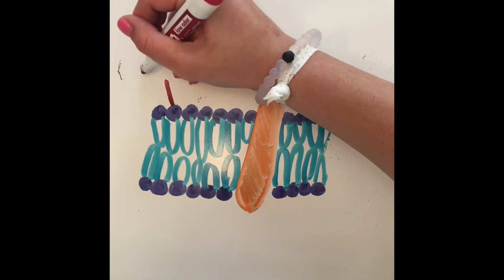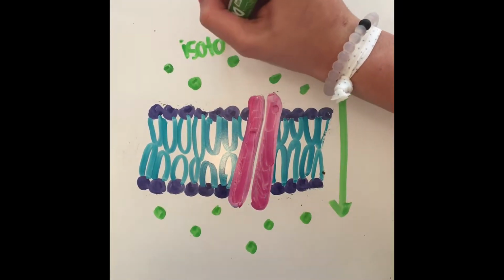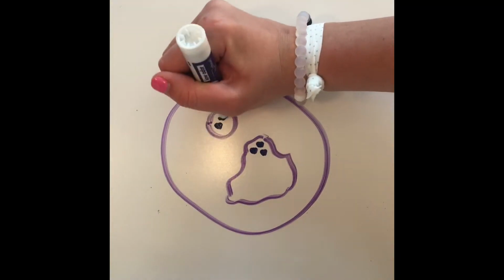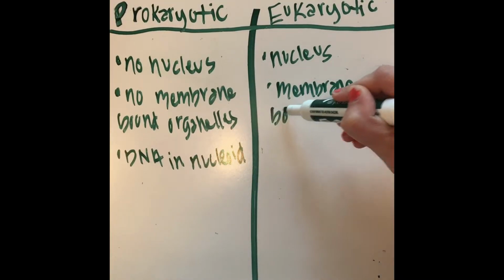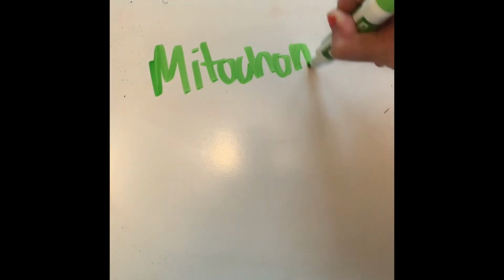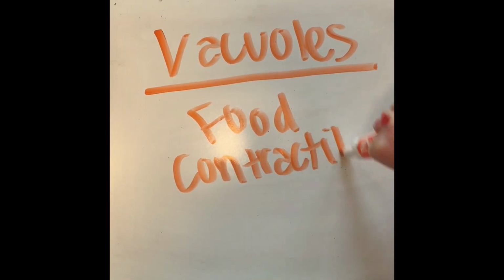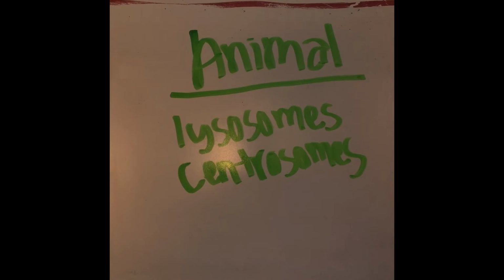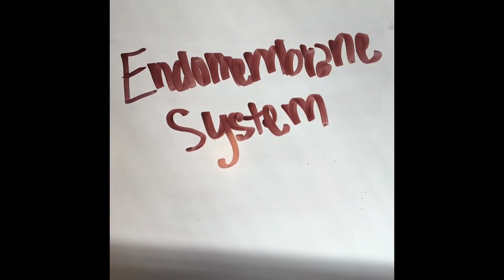Cell tour and Membrane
A quick review of the cell.
Made by students at Kennesaw Mountain High School.